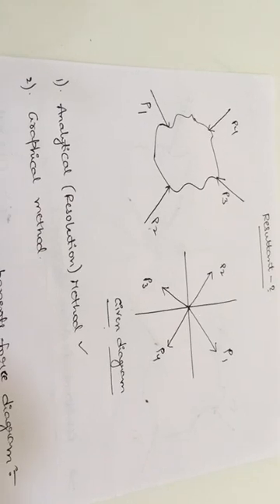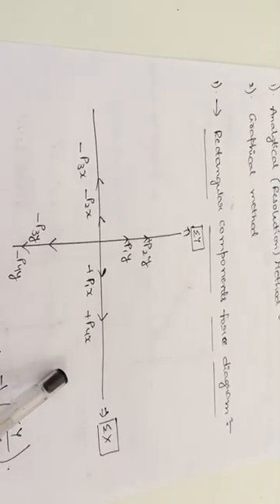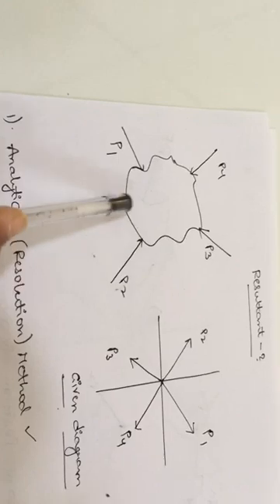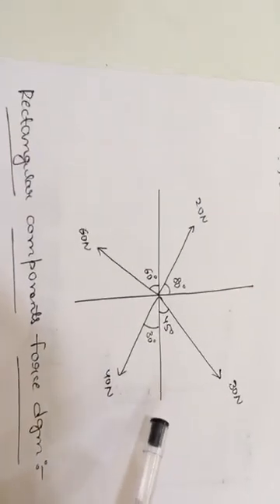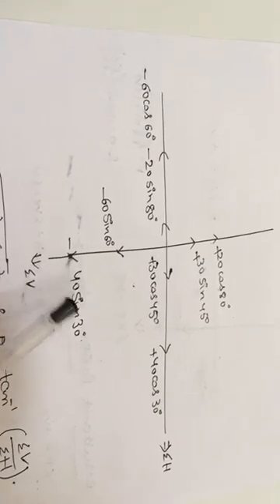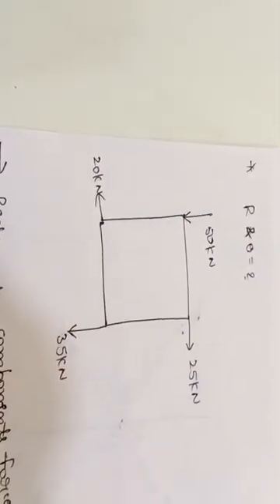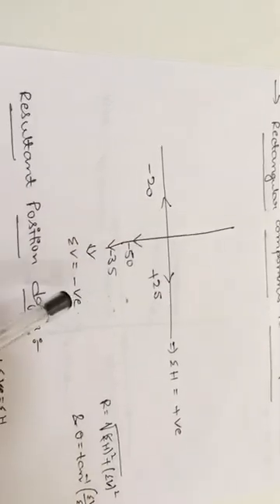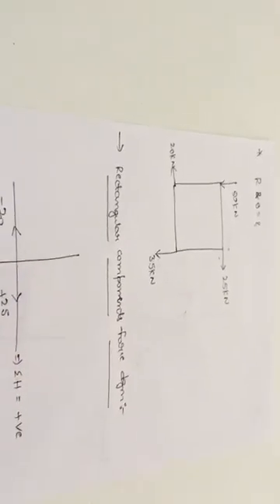RESOLUTION OF FORCES AND PROBLEMS 🧿📖😊